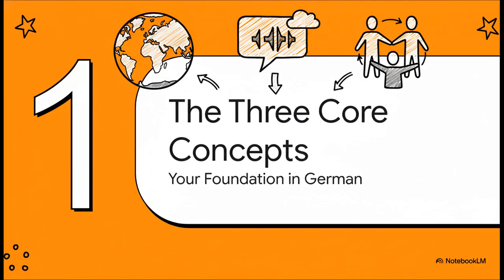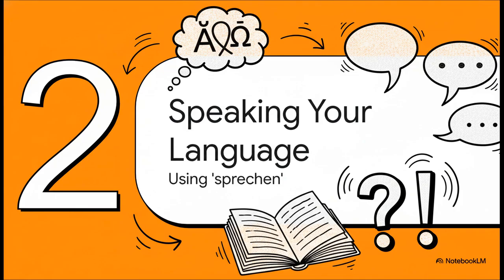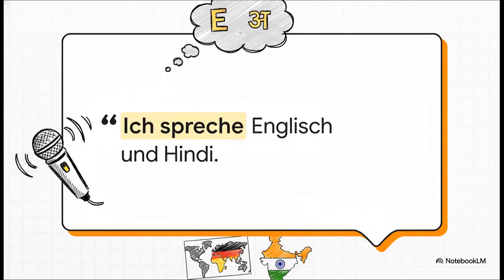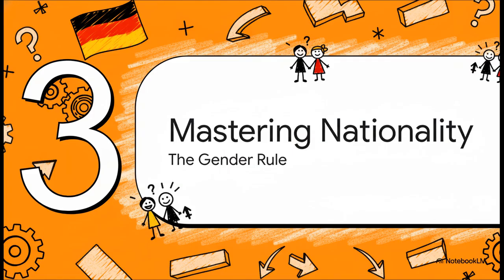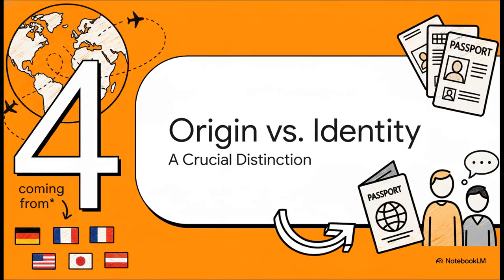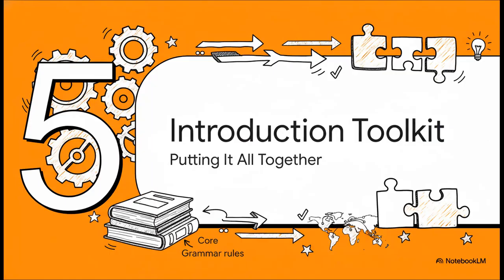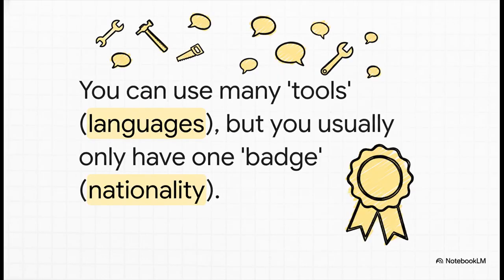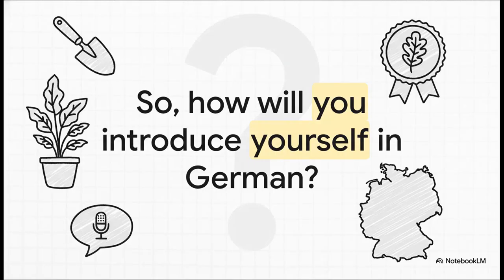German Class VIII Video 12 Country, Language & Nationality